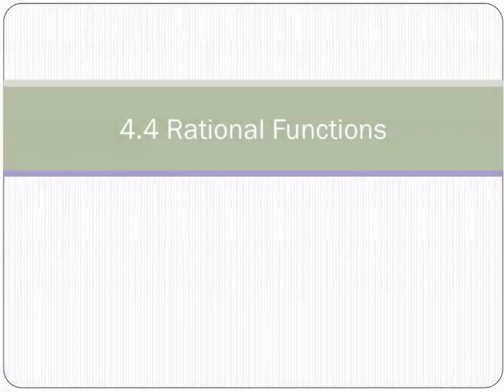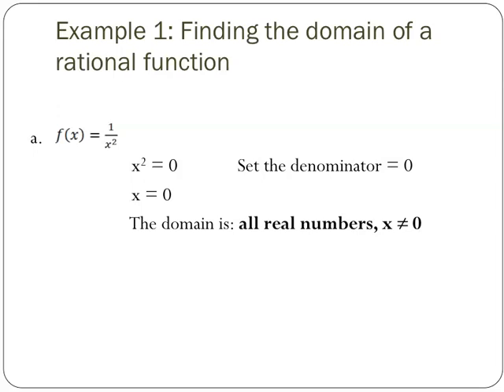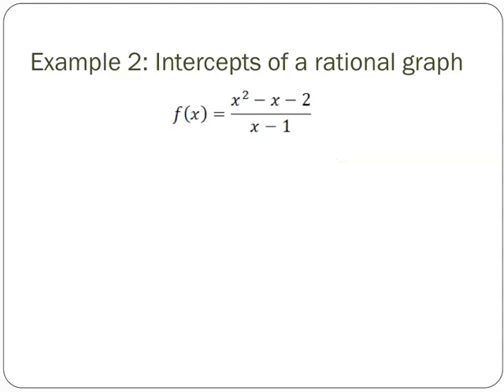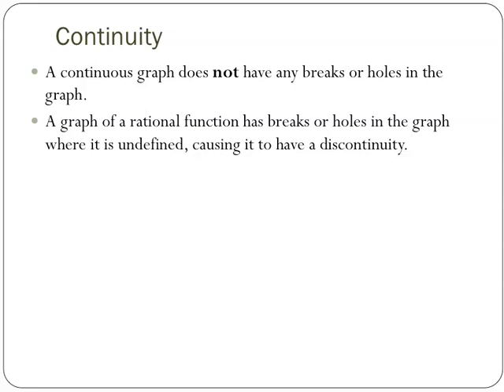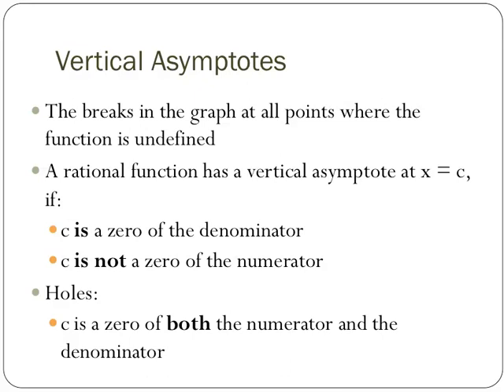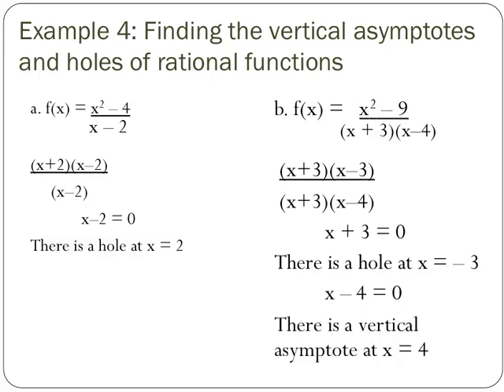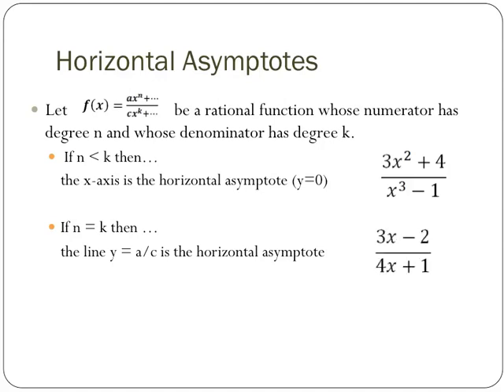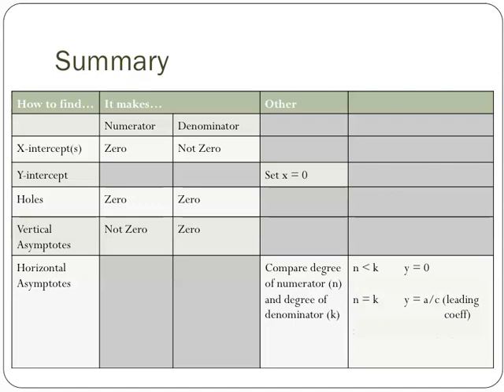4.4 Rational Functions